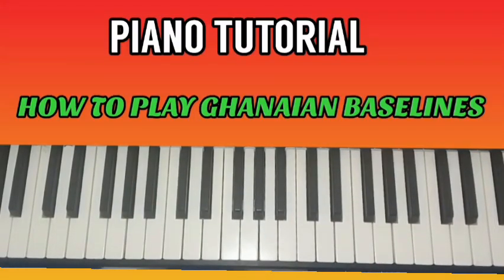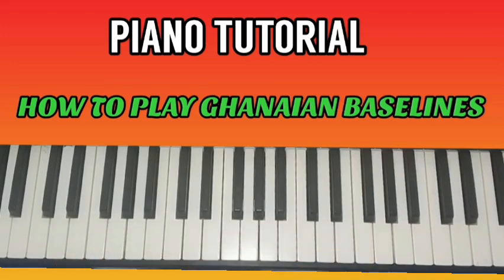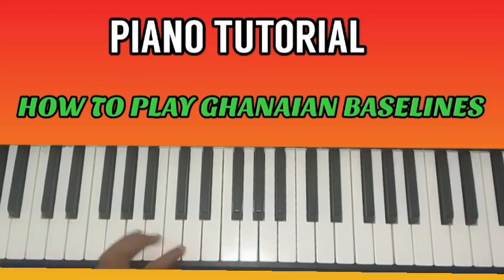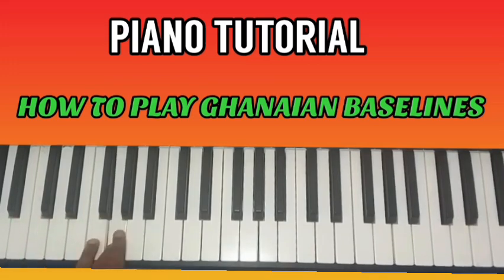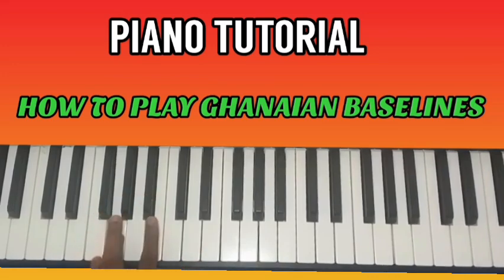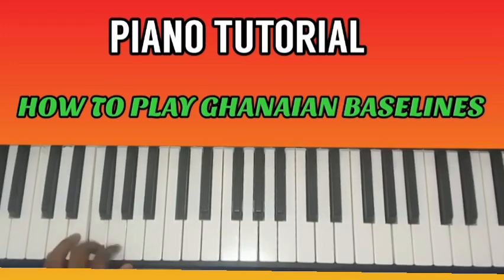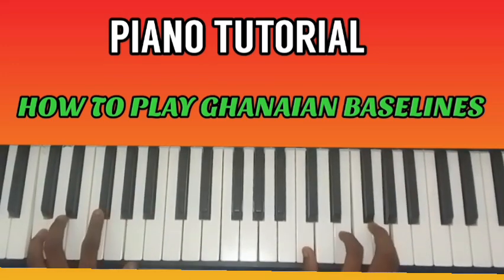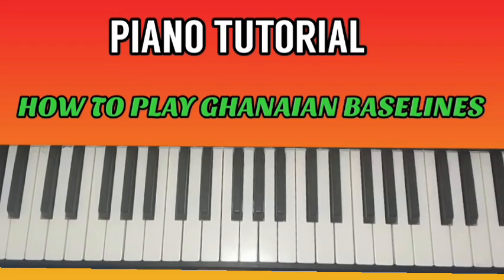HOW TO PLAY GHANAIAN PRAISES BASELINES ON THE PIANO ( PIANO TUTORIAL ) KEY [ F ]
HOW TO PLAY GHANAIAN PRAISES BASELINES ON THE PIANO